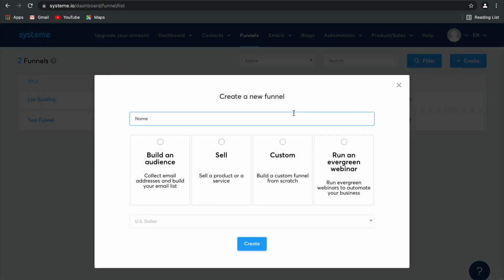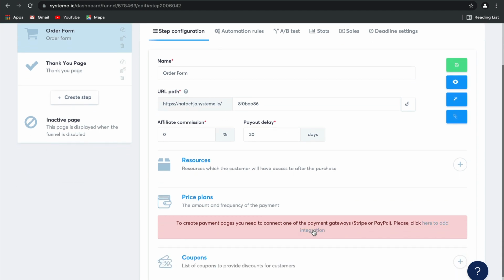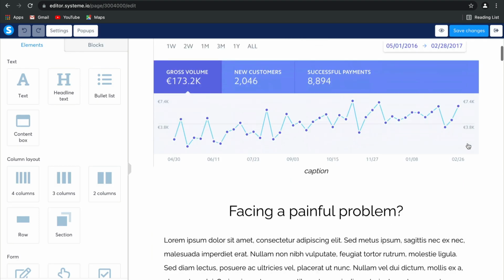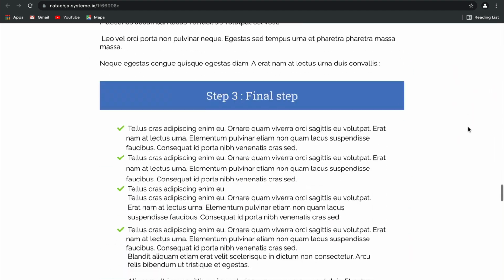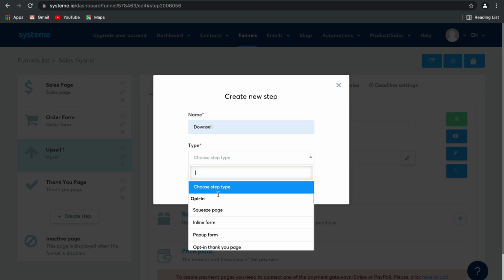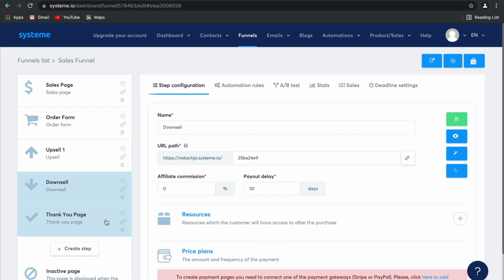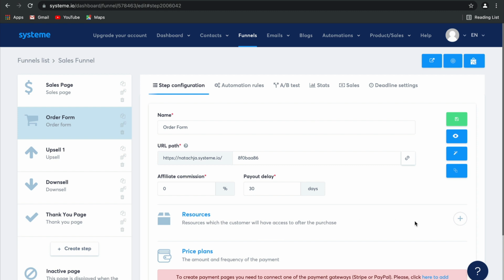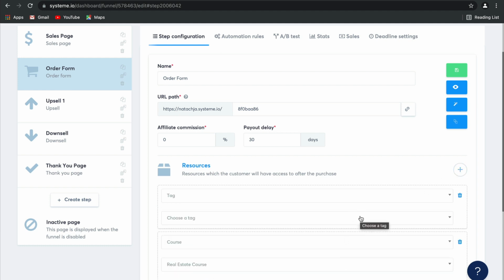Systeme.io Tutorial - Part 5 - How To Sell Products With Sales Funnels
What is Systeme.io?

Welcome to our Systeme.io tutorial. Systeme.io is an all-in-one marketing and sales solution that costs a fraction of what you would typically pay for all of its components. Don’t worry if you are a beginner; the Systeme.io platform offers a ton of in-depth lessons that cover a wide range of topics regarding the software and how to utilize it. For those who are just starting their online business and need an affordable marketing and sales software solution, Systeme.io is fantastic. Best of all, they offer a forever-free plan with plenty of features, so you can fully test the platform risk-free.

Understanding all of the tools needed to effectively run an online business is usually the most significant barrier to success for those just starting out online. That's why we tried to cover everything in detail in this Systeme.io tutorial.

Many people still lack the time or bandwidth to find out exactly how to get the most of each of those tools separately, even when they are aware of all the many apps and software that are necessary.

Lacking the necessary technical expertise, people end up paying for a ton of things they never use and receive disappointing outcomes, which frequently causes irritation.

That is what justifies the cost of a tool like Systeme io.

It gives you all the functionality you require in one location and eliminates the need to learn how to use (and pay for) multiple other platforms.

A sales funnel builder, an email campaign manager, the ability to design and implement your own affiliate program and marketing tactics, the ability to apply marketing automation rules across your digital marketing channels, and many other capabilities are just a few of Systeme.io features. Read our comprehensive Systeme.io review

This Systeme.io tutorial will show 15 main reasons to consider Systeme io:

✅ It's Free Forever
✅ No Coding Skill Needed
✅ No Design Skill Is Needed
✅ Drag-And-Drop Editor
✅ 1-click Upsell And Order Bump
✅ Send Unlimited Emails
✅ Marketing Automation
✅ Evergreen Webinars
✅ Create & Manage Online Courses
✅ Create Blog
✅ Unlimited Students For Your Course
✅ Unlimited File Storage
✅ No Transaction Fees
✅ Free Migration Service

Who is this Systeme.io tutorial for?

Anyone looking to operate a successful internet business without having to pay for the dozens of various tools that are required should check out Systeme.io.

It’s perfect for those who are just starting out in blogging, marketing, internet business, small business ownership, etc. who want to engage in any marketing and sales activity that uses any of the following:

✅ Sales Funnels
✅ Online Email Marketing Courses
✅ Evergreen Webinars
✅ Drop-Shipping
✅ E-commerce and Blogging Integrations
✅ Business Automation
✅ A/B testing
✅ A lot more!

Systeme.io could be a perfect fit for:

1. Trainers and coaches

You will adore using Systeme.io if you own a coaching or training firm.

You can efficiently develop and manage your course, sales funnel and email marketing campaigns thanks to the multitude of options they provide. You may test it out with their free plan

2. Entrepreneurs

Systeme.io can assist you in spreading the word and generating sales if you have a good or service to sell.

They provide all the tools you require to create a high-converting sales funnel that will increase visitors and sales.

3. Internet marketers

If you work in digital marketing, Systeme.io can assist you in increasing traffic and client conversion rates.

Systeme.io is a platform that can assist you in automating your entire organization, not just another Sales Funnel Builder.

Why? due to the fact that it contains all the features you require in one location, including a sales funnel builder, email marketing, affiliate program administration, a course builder, a blog creation tool, marketing automation, an evergreen webinar, and much more.

What you'll learn in this Systeme.io tutorial:

✅ How to create FREE sales funnels with Systeme.io.
✅ How to sell physical or digital products with sales funnels.
✅ How to grow and manage your email list and contacts.
✅ How to send unlimited free emails.
✅ How to create email marketing automation.
✅ How to create membership websites and courses.

You should give Systeme.io a try if you want to automate your business while saving time and money. In this Systeme.io tutorial, we did our best to cover everything. Please let us know if you are still unclear and if we can help with anything.

If you find this Systeme.io tutorial useful, kindly spread the word about it on social media.